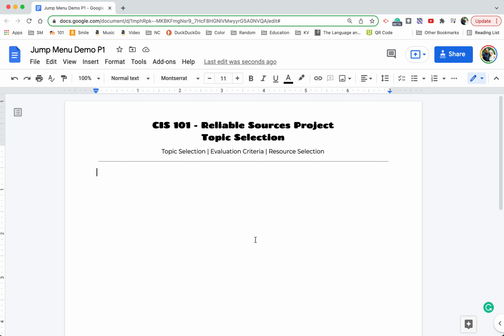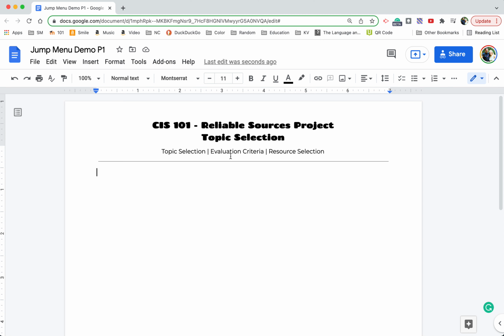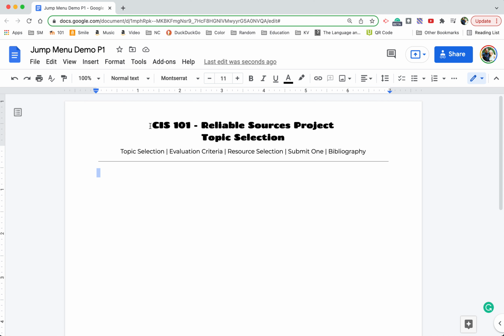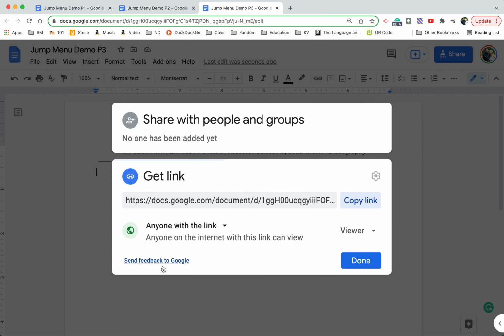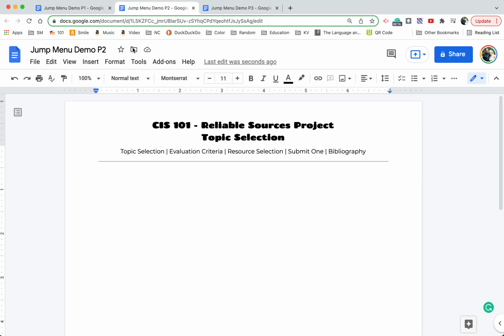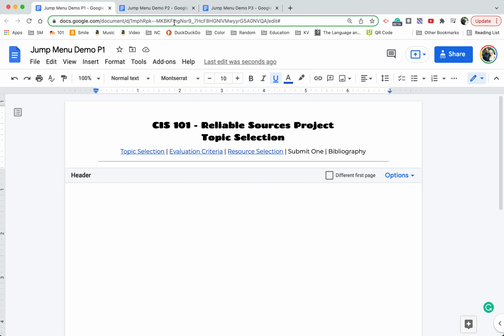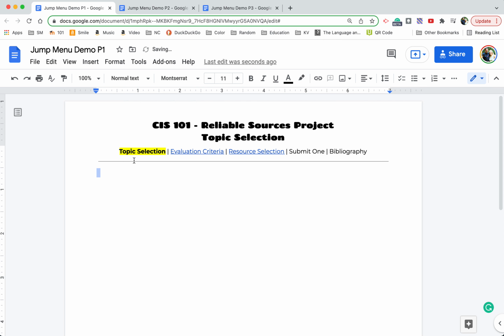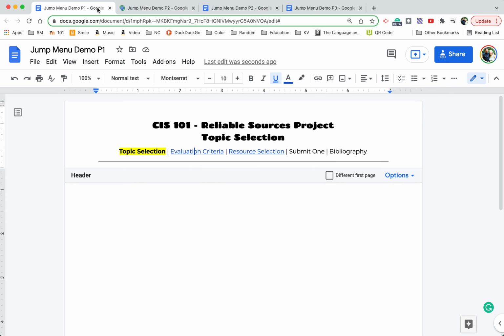2MTT - How to Make a "Jump Menu"